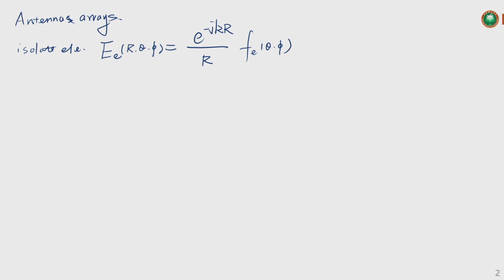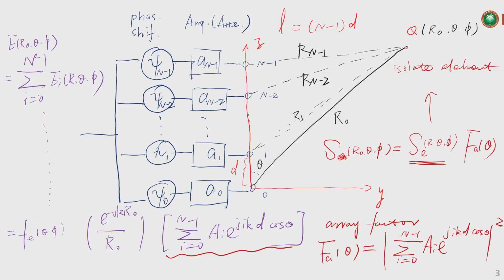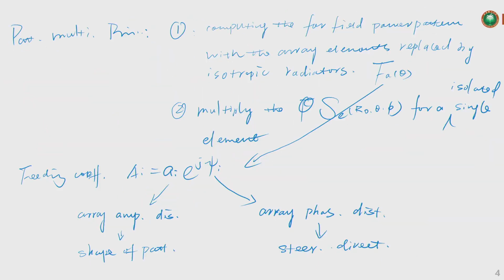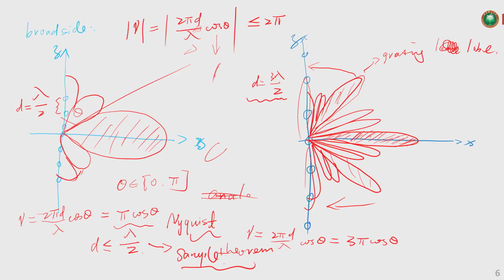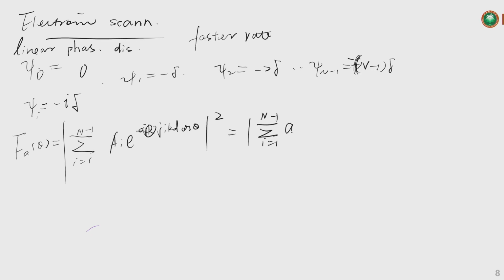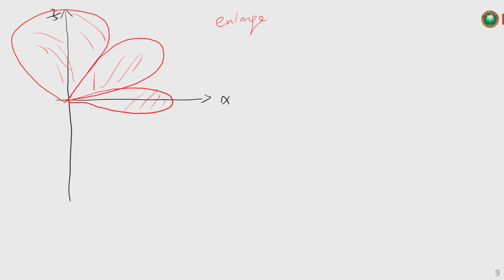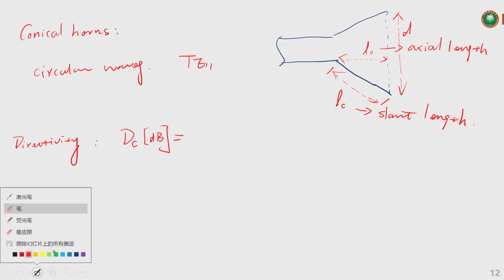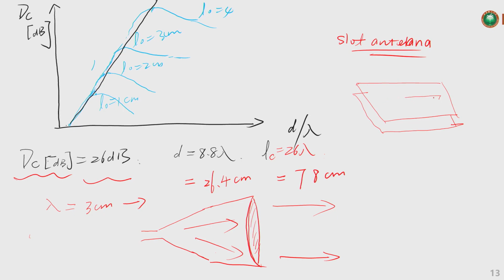Radar Remote Sensing and Channel Modeling 05